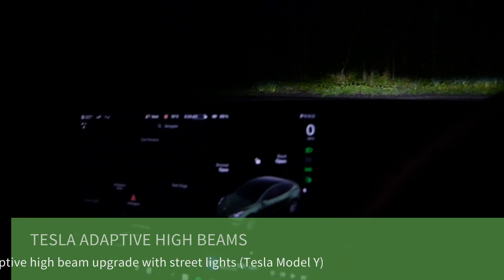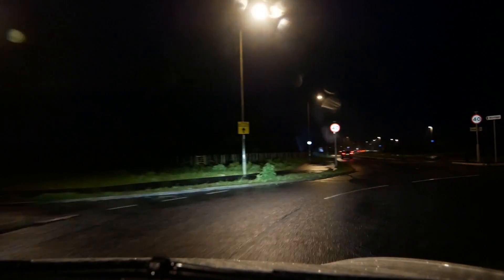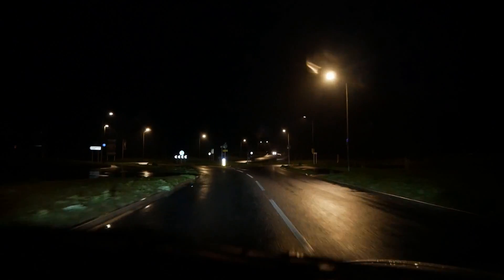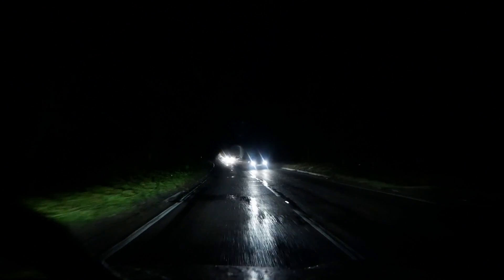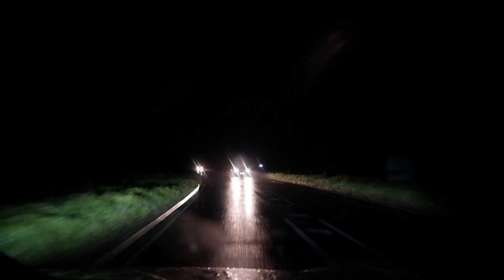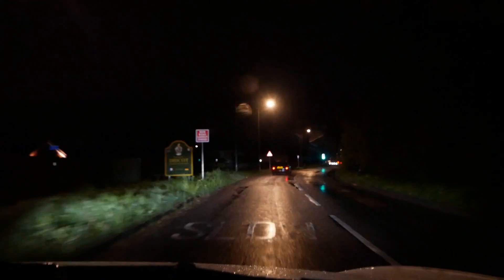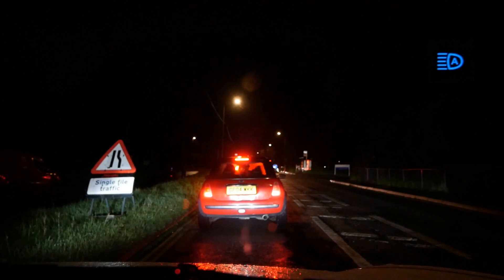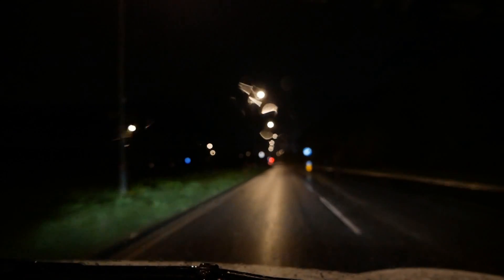Tesla adaptive high beam (matrix) lights when driving under street lights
In March 2024, Tesla released an over the air software update which enabled the matrix headlights. All Tesla Model Y and Model 3 since late 2020 have had LED matrix headlights fitted as standard, but the adaptive driving beam function of these headlights has never been enabled, so they operated like normal LED headlights. They did have automatic main beam dipping though.
But finally Tesla has been rolling out new software that adds the "adaptive high beams" function and this replaces the previous simple automatic dipping. In this video I just look at how they perform in towns with street lighting, as some owners have commented that their adaptive lights do not work. This is because they turn off when there are street lights. So if you only drive in towns or cities, you're unlikely to experience the adaptive high beam lights.

Use or enter "matt55592" as a referral when purchasing any Tesla or just taking a test drive. The benefits you receive change. It could be a cash discount or free Supercharging or free FSD.

Chapters/timestamps:
00:00 Intro
01:00 Auto wipers
01:24 Adaptive beams disable under street lights
06:11 Dazzling an oncoming car
08:17 Street light test 2 & nasty pothole
09:14 Town (brighter) street light tests
12:28 Auto wipers
13:25 More street lights
14:34 Auto wipers not working
15:10 Conclusion
16:21 Outro
16:54 Tesla referral